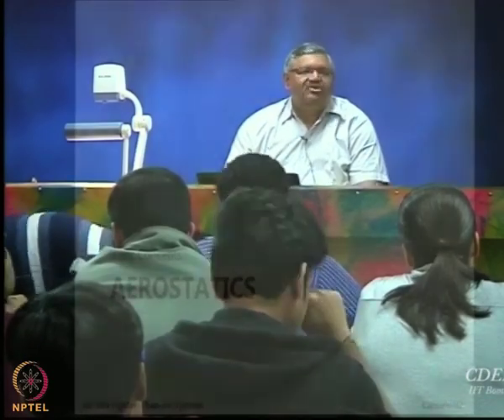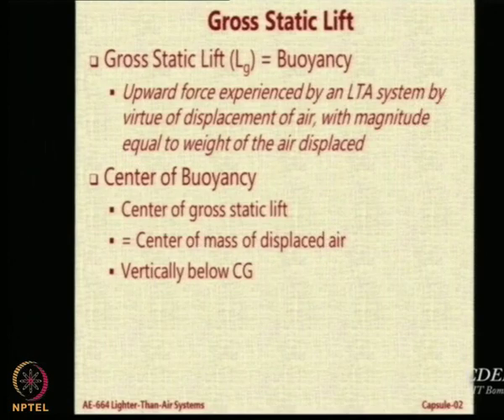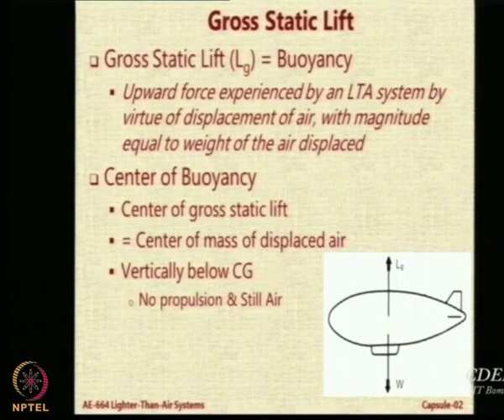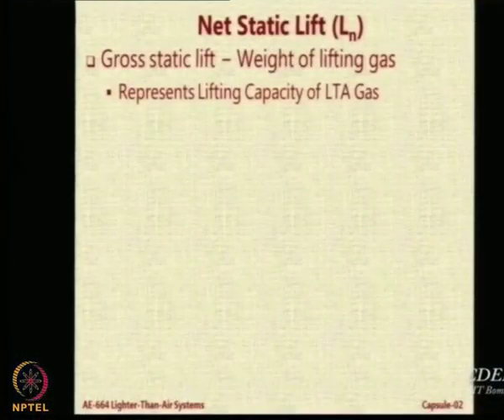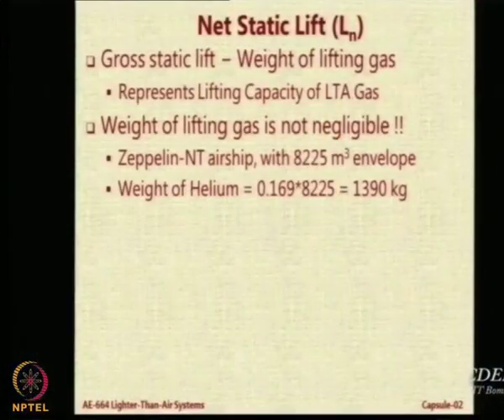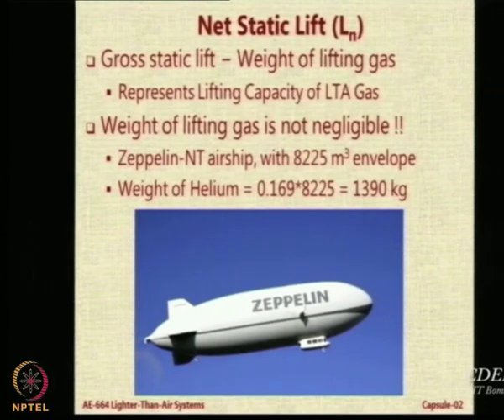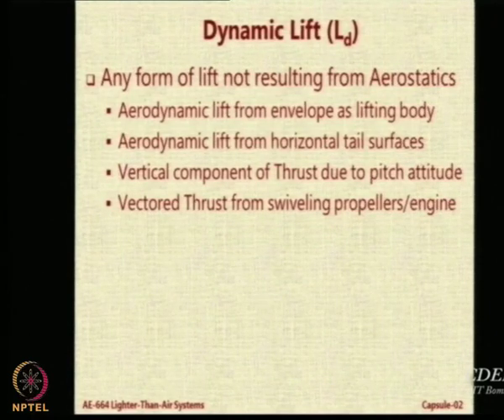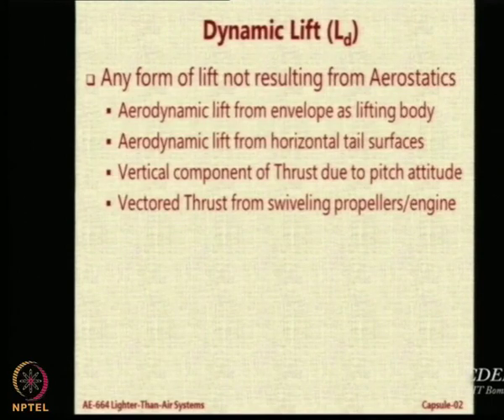Lecture 22: Basic Concepts of Aerostatics